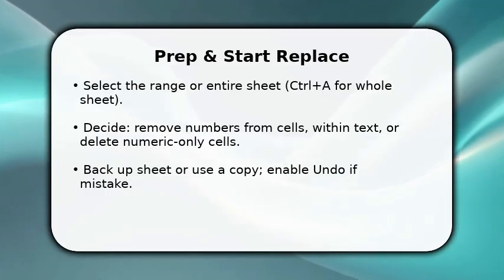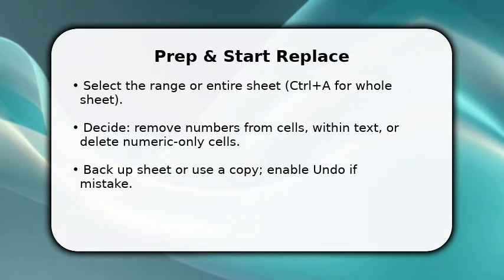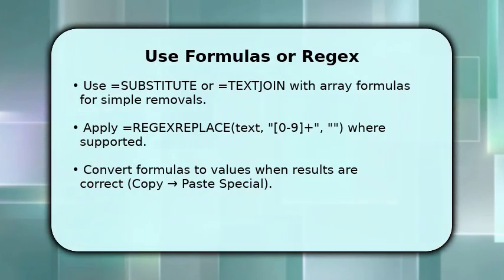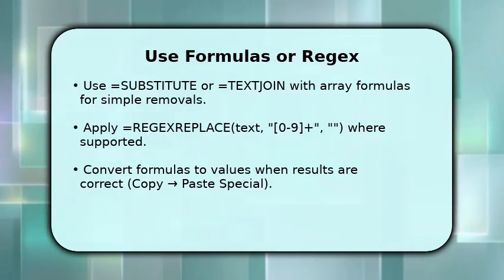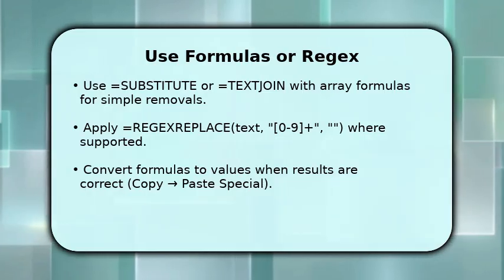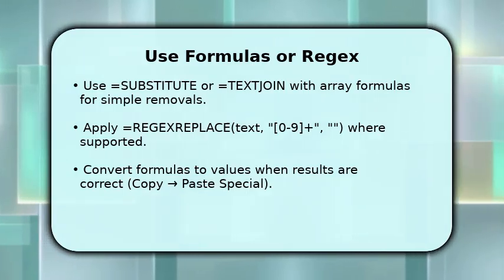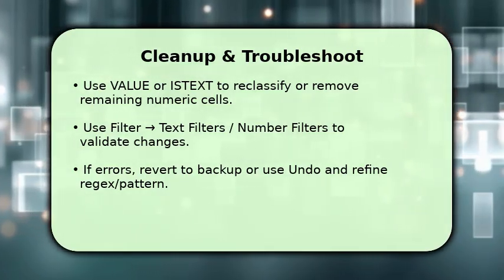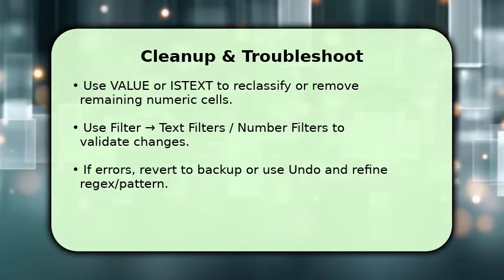How to Remove Multiple Numbers in Excel (updated)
How to Remove Multiple Numbers in Excel (updated) | 🔒 Surfshark VPN Deal — Stay private and secure. $1.99/mo + 3 Months Free ▸

Learn the step-by extricate multiple numbers from a single cell in Excel with our updated guide. Master techniques for quick data cleanup and enhance your spreadsheet efficiency.

remove numbers excel, delete cells excel, clean up excel data, extract values excel, multiple delete excel, excel cell removal guide